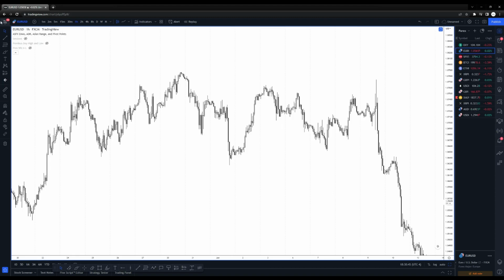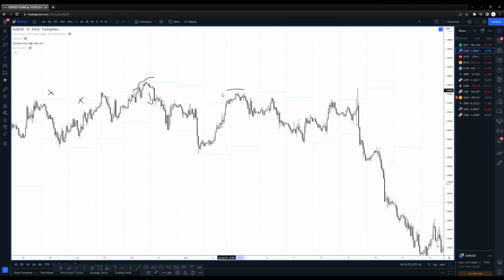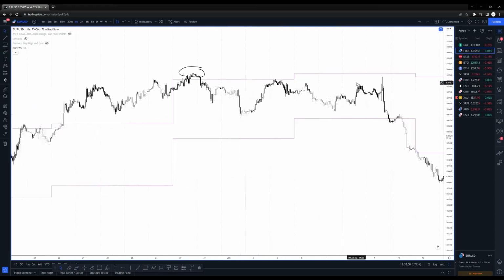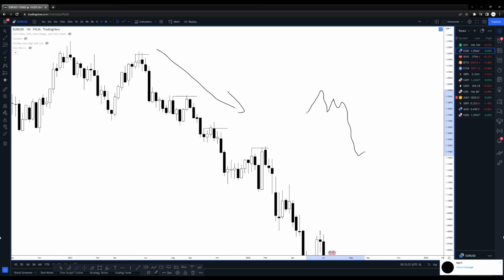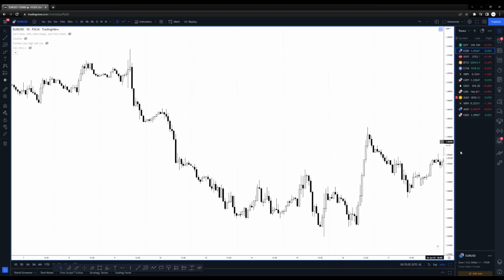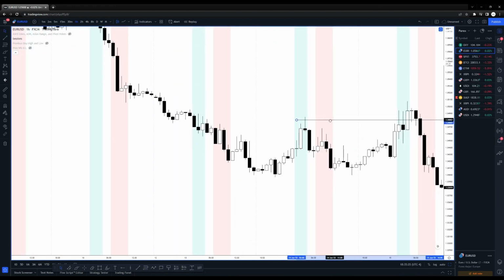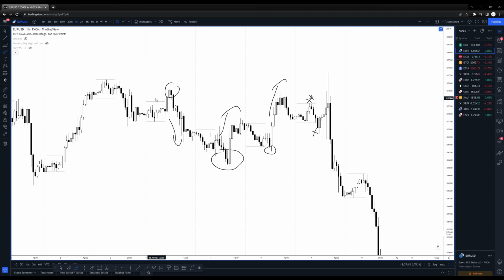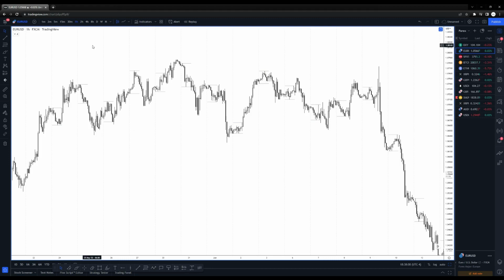Liquidity Pool Part 2 ( Omar Agag Train and learn Academy full course